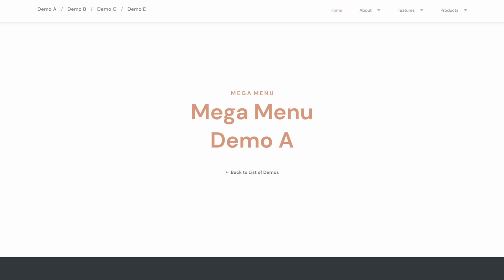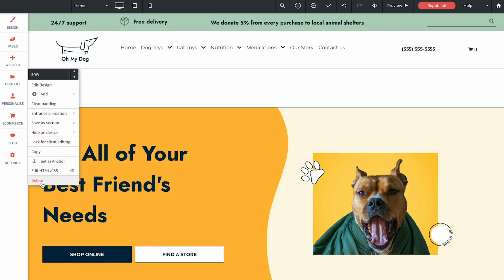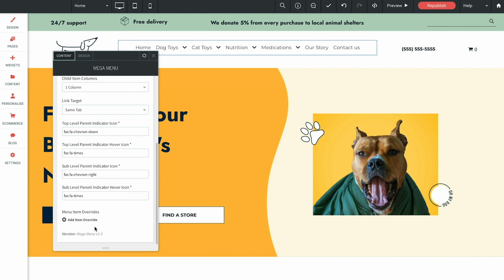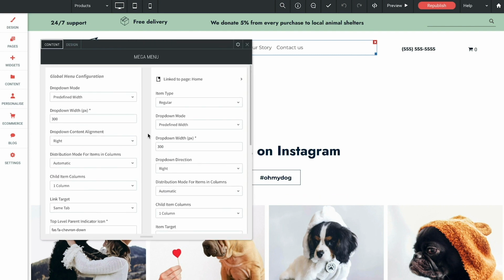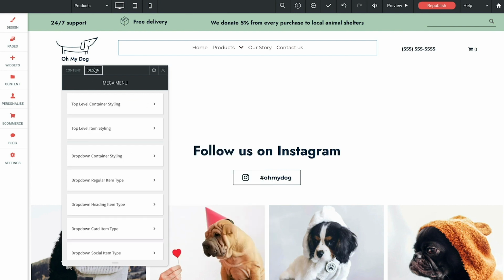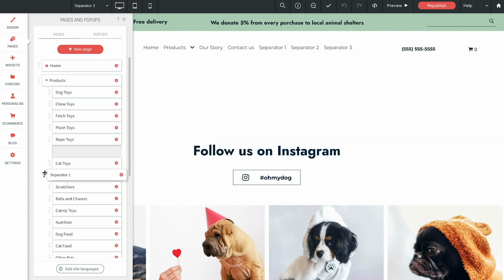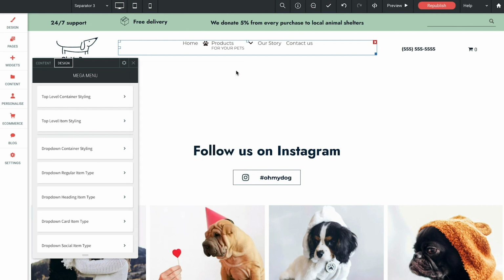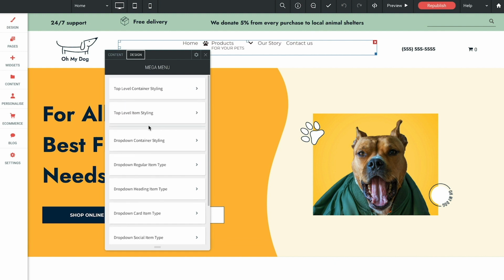Enhanced Menu Widget (formerly Mega Menu) | Tutorial by Without Code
Enhanced Menu is a powerful, fully featured menu for sites with large page counts or those looking to get more from their navigation menu. This tutorial will get you up and running quickly with Mega Menu.

Note: This widget is formerly known as the Mega Menu widget.